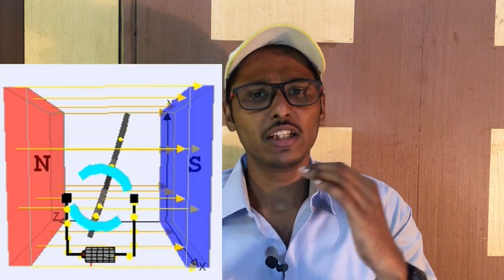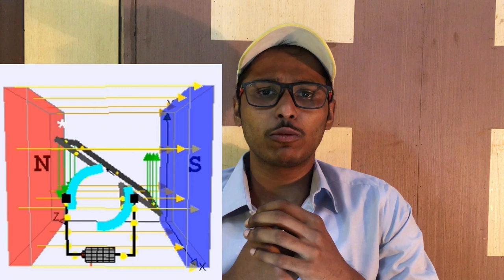AC Motor vs DC Motor | Difference between DC Motor and AC Motor in Malayalam